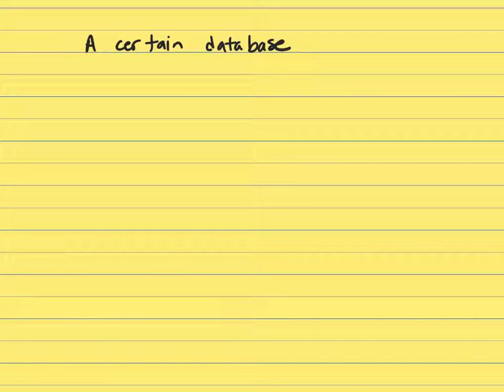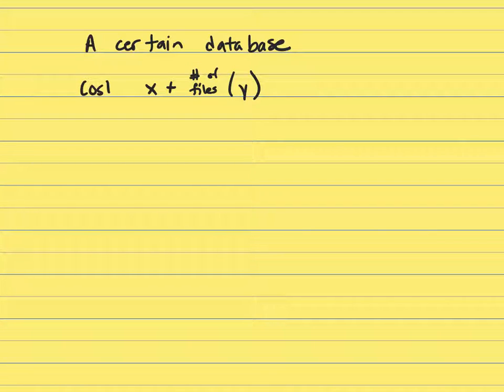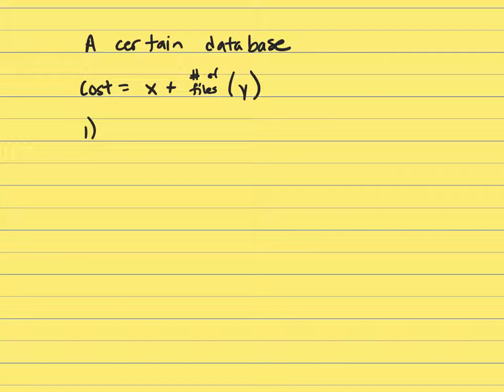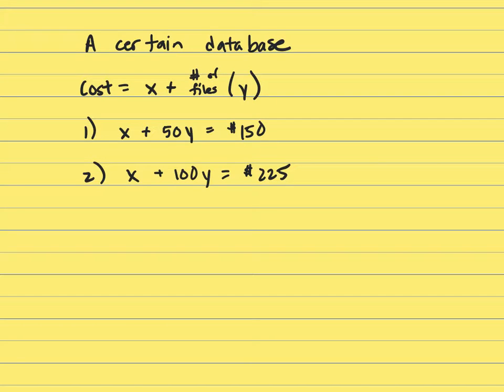A certain database